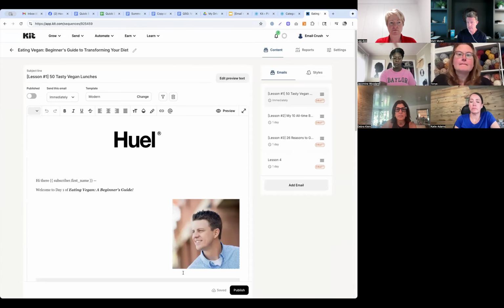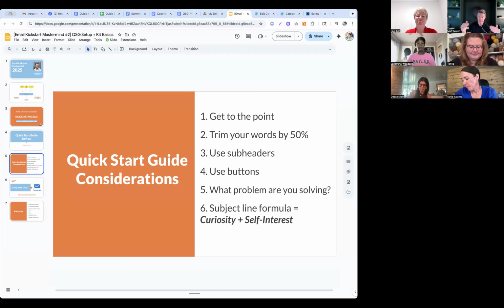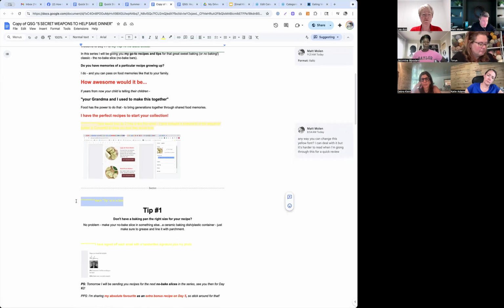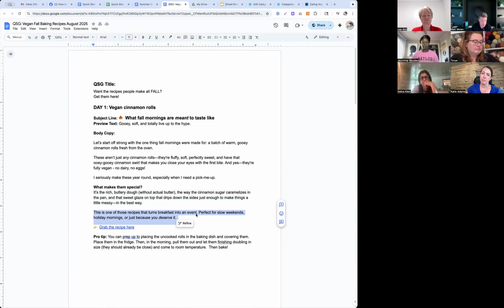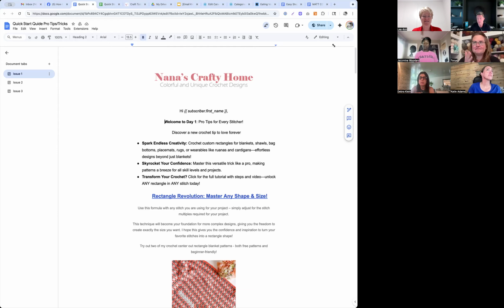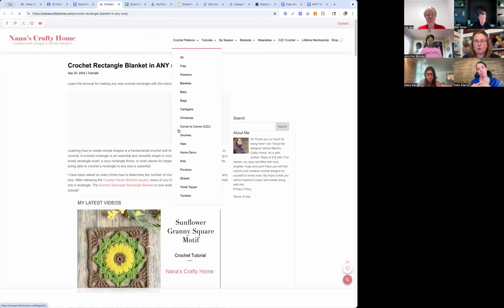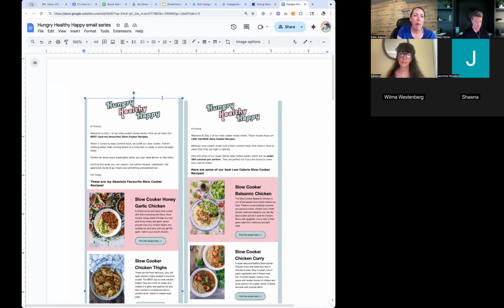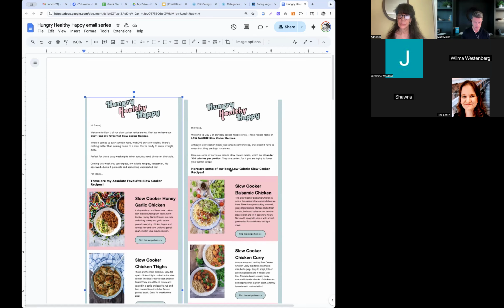How to Make Money with Email #2 (August 2025)